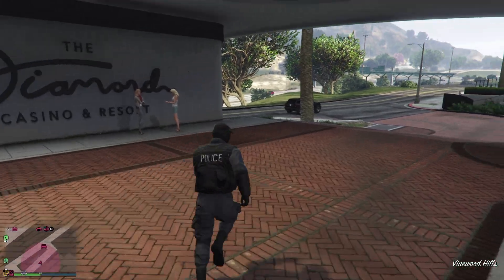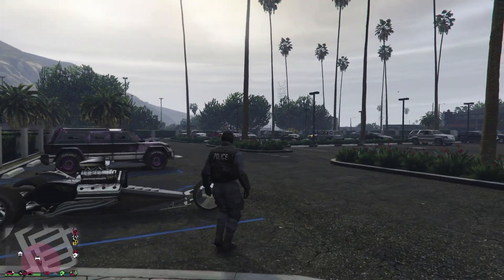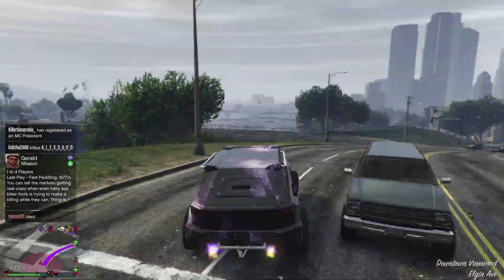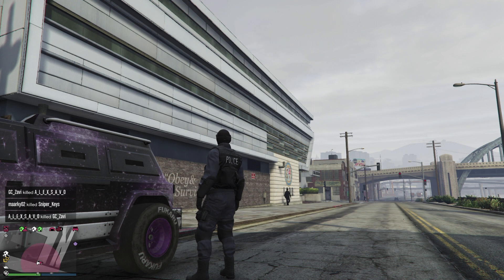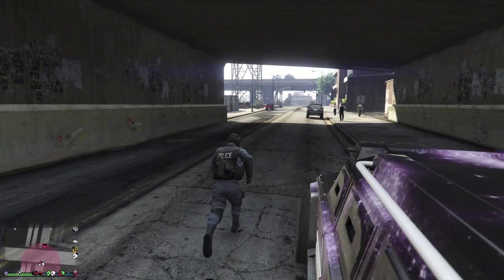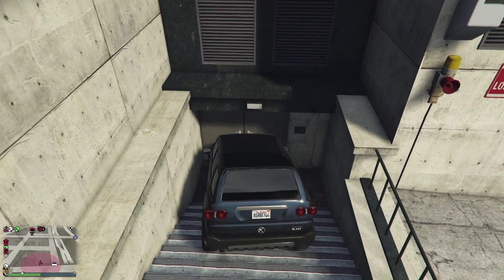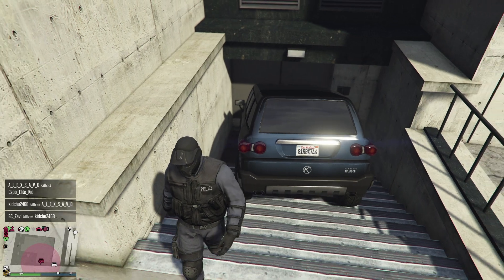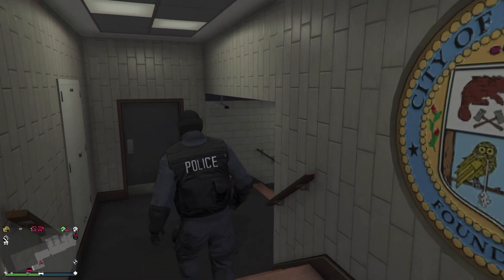GTA 5: Glitch into Los Santos Police Department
➡Instagram: HellaJTV (send all messages here)
➡Beats: DaleeteOnDaBeat

➡Gear Used:
•2020 Macbook Pro (16 Inch)
•Elgato Capture Card
•Universal Audio Arrow
•Logic Pro X
•Shure SM7B
•CL Cloud Lifter
•Final Cut Pro
•Save Wizard
•My Secret Blend of Sauce